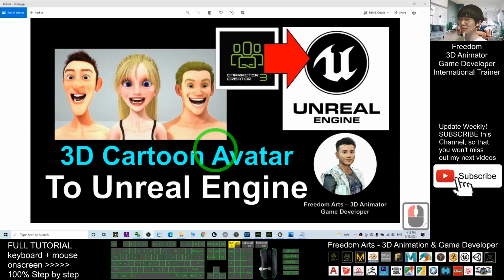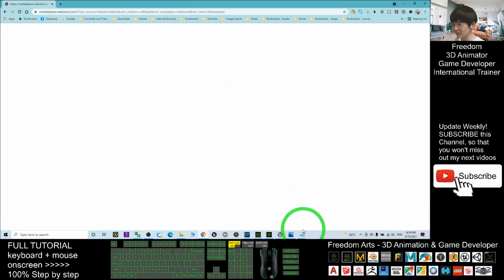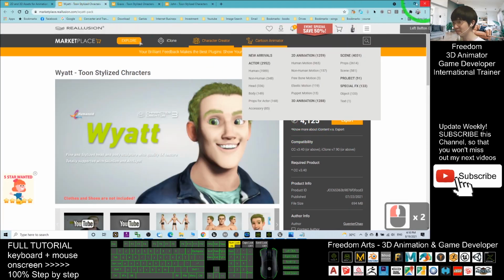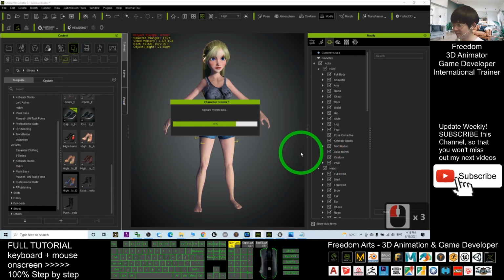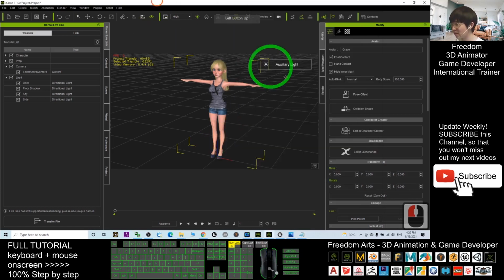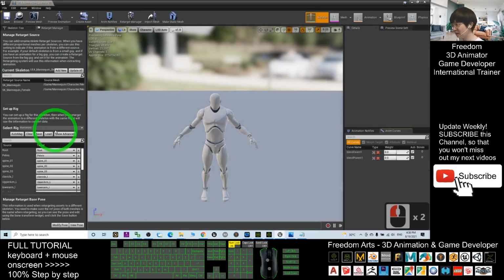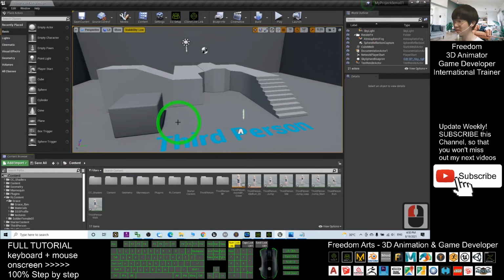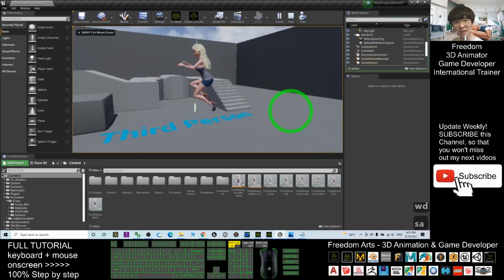CC3 Cartoon Avatar to Unreal Engine - Full Tutorial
- Hey guys, how to get these 3 Cartoon Avatar in Character Creator 3 and send it to Unreal Engine, and make him/her as your game avatar or NPC in your game, and perform real time animation in Unreal Engine? This is my step-by-step tutorial on how to do this. ENJOY! and have fun!

Get 3 cartoon avatar from here:
Reallusion Marketplace | Freedom 3D Arts
and then search for:
Grace - Toon Stylized Chracters
Wyatt - Toon Stylized Chracters
John - Toon Stylized Characters

workflow:
Send the 3 cartoon avatar into Character Creator 3
send to iclone
send the cartoon avatar to Unreal Engine 4.26 through iClone Unreal Live Link
retarget the cartoon avatar in Unreal Engine 4.26
make him/her become the main avatar in thegmae

Unreal Engine,UE4,UE5,UE,Character Creator,CC3,iClone,Game Dev,3D Modeling,Avatar,

Your friend,
FREEDOM

iClone 7 3D Animation Software!!!